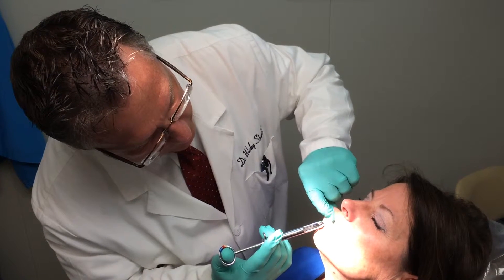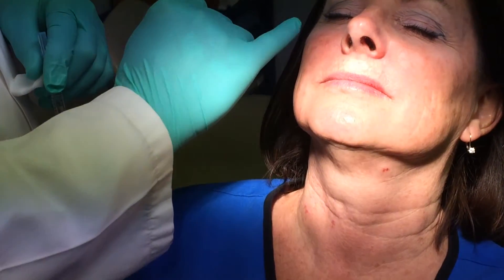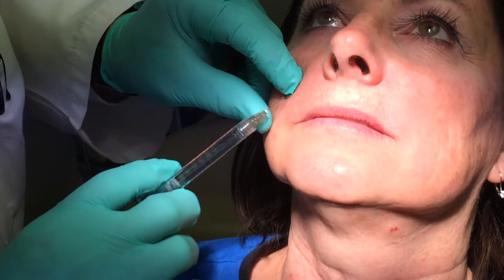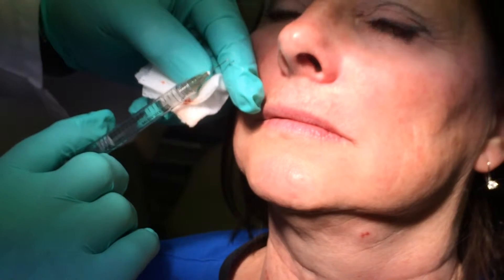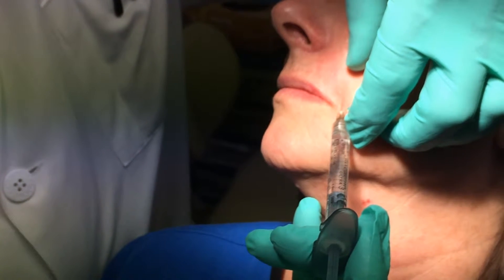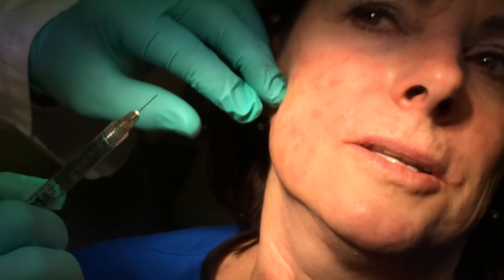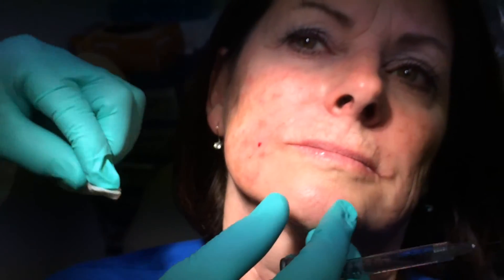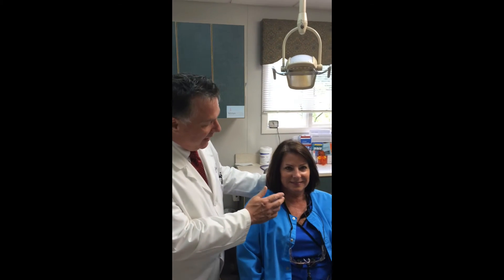Filler 5 15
Dr. Shankland Of Lima Oral Sleep Center and Lima Dental Associates provided this instructional video to show how Juvederm is placed.